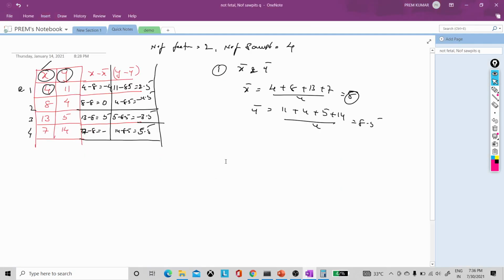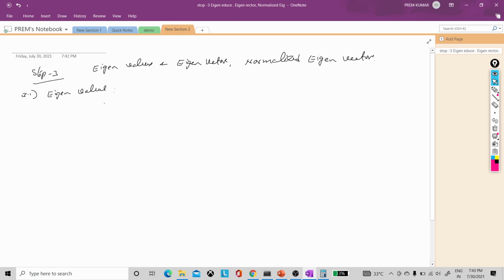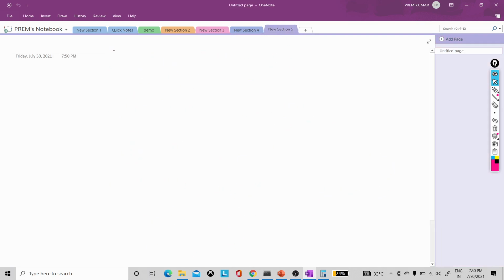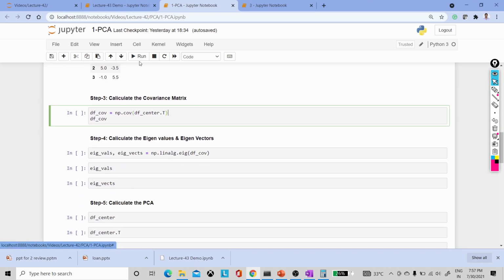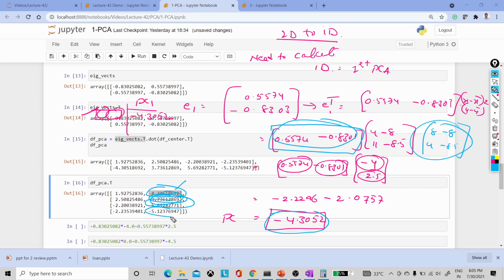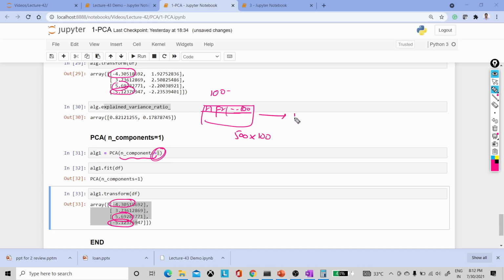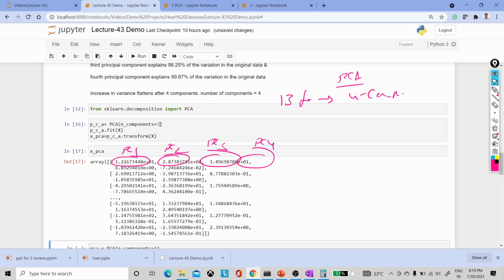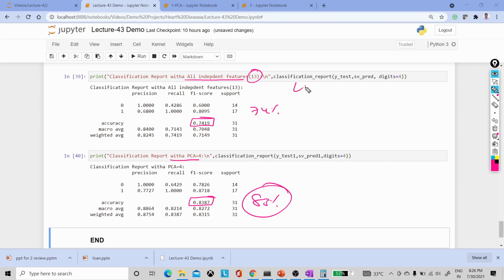Lecture-43: Principal Component Analysis (PCA) (Part-II)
--About this video:
In this video, I explain below topics:
    1. Mathematics Behind PCA
    2. PCA in python